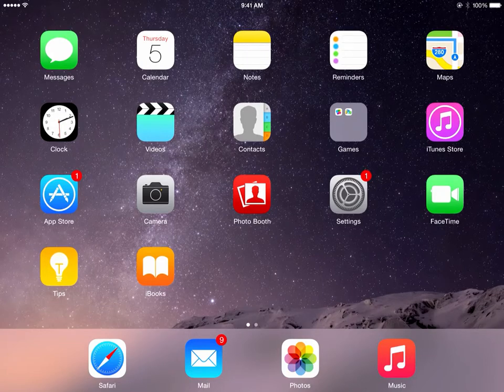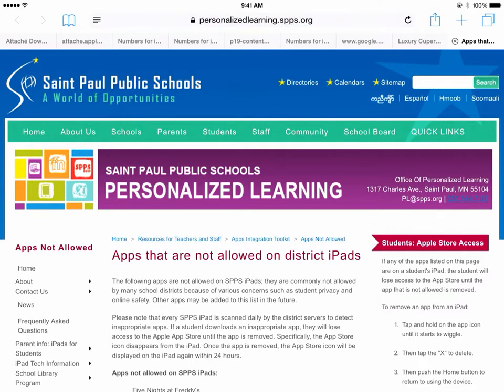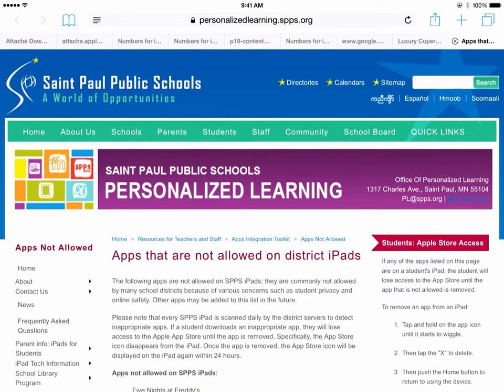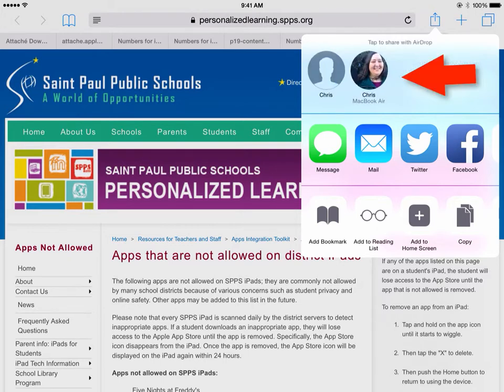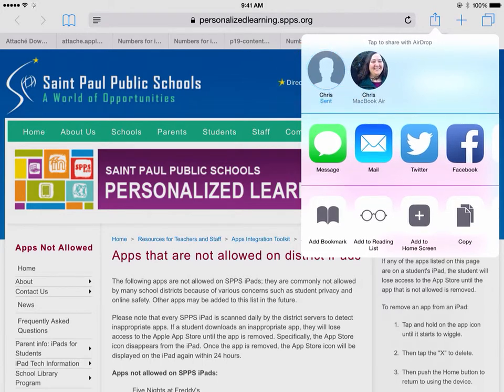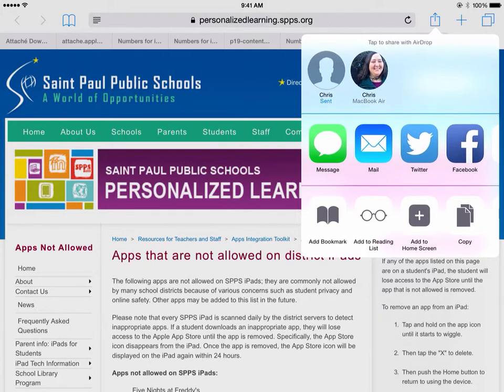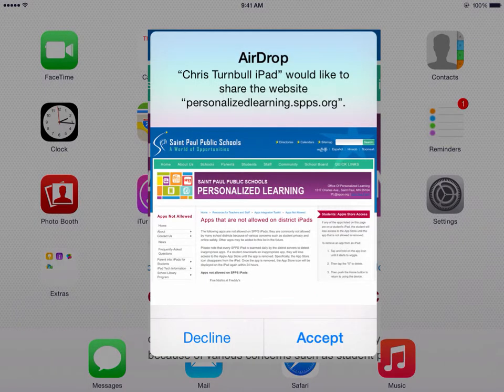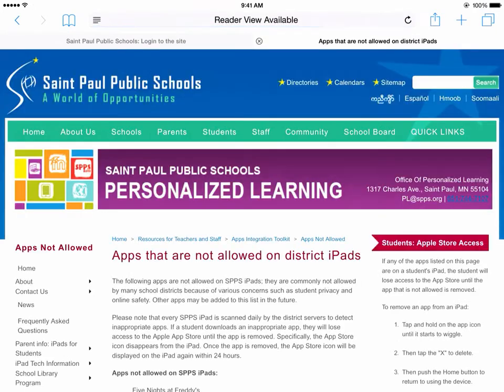Airdropping Website URL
How to use Airdrop on an iPad to share out a website URL from Safari to help students quickly get to a webpage that you want them on.